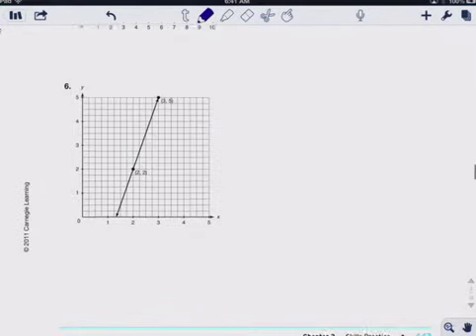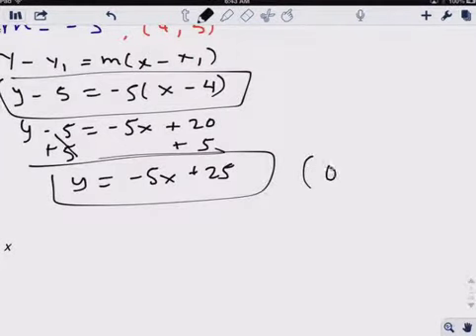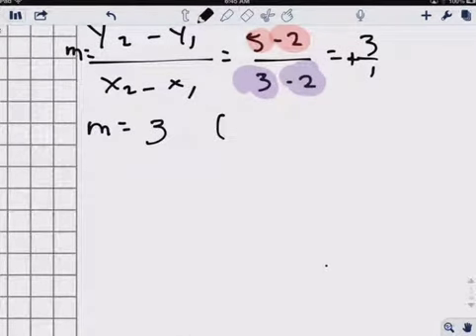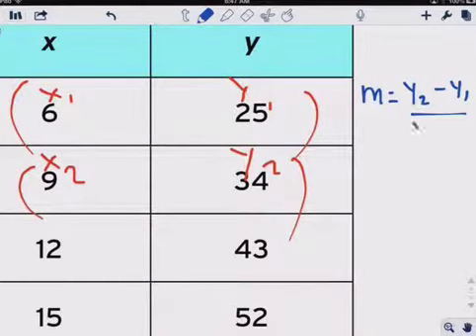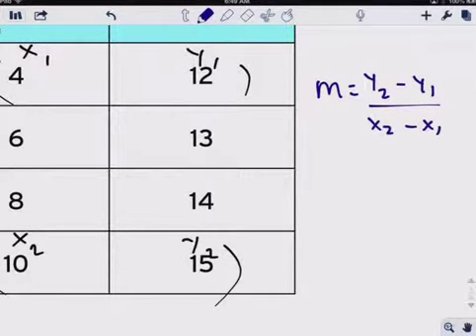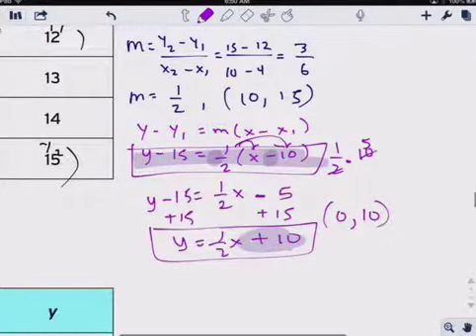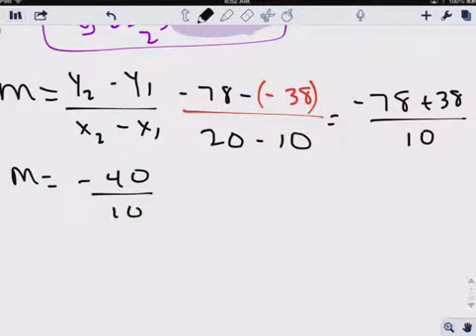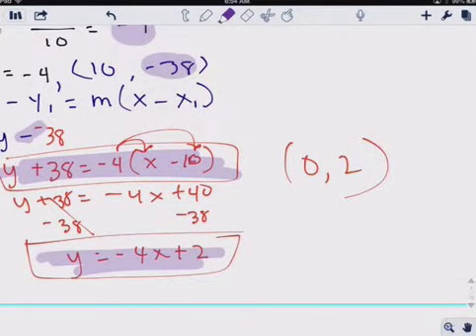HW Review thanksgiving pg 447 448